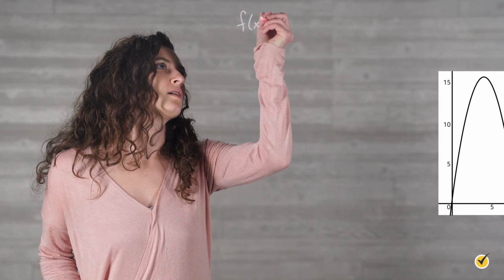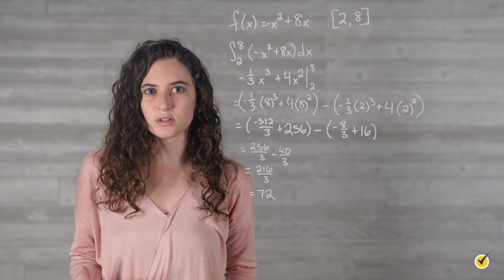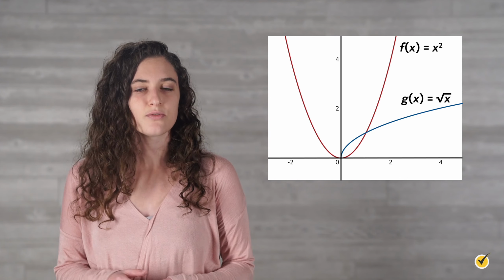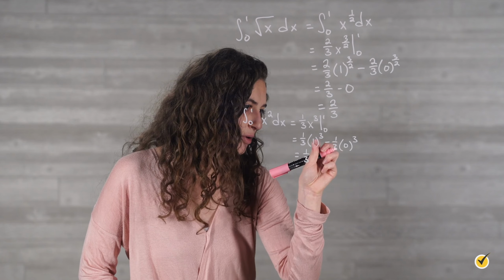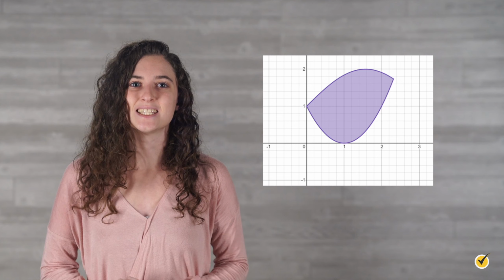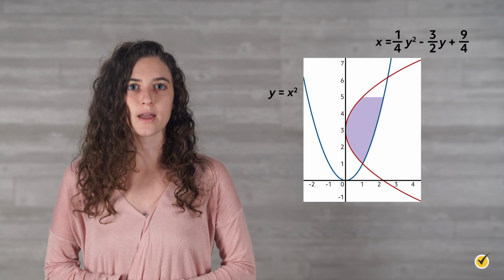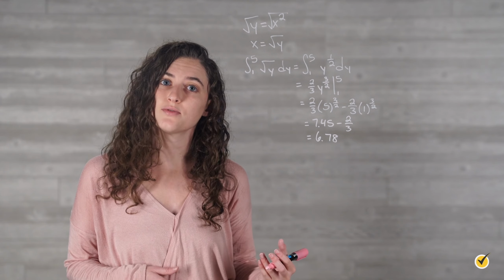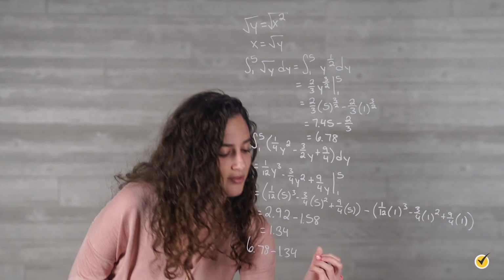Calculating Areas Using Integration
Because of the special relationship that the position, velocity, and acceleration of an object have with each other, if we have information only about one of these metrics, we can use integrals and derivatives to determine the other two. In this video, we are going to discuss how to use this logic to calculate displacement and distance traveled by an object using information about its velocity.